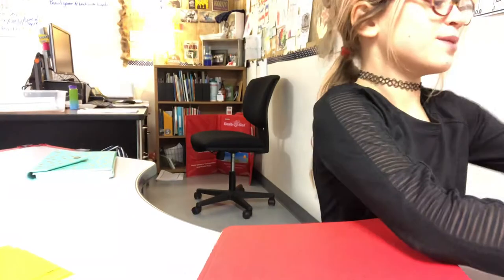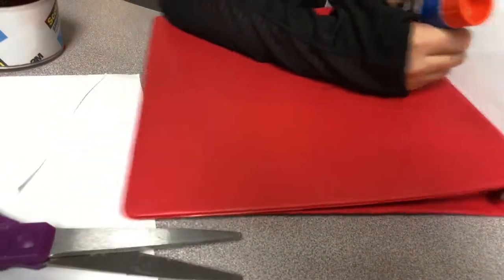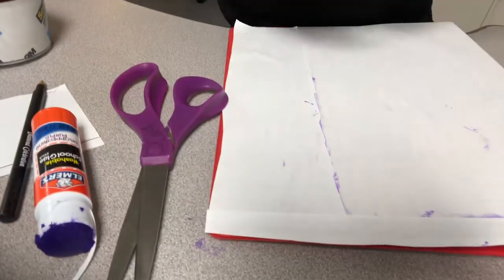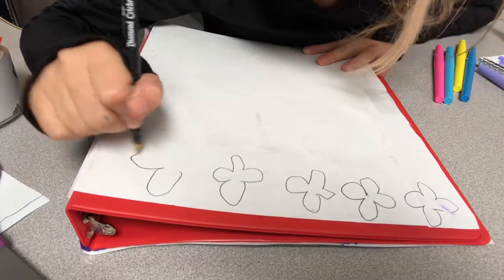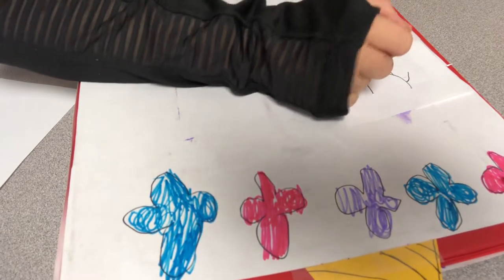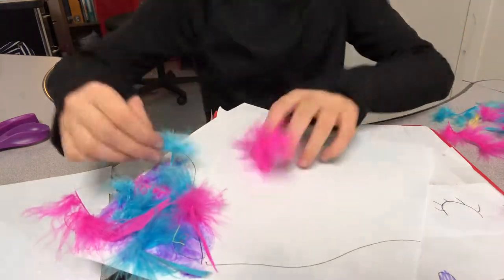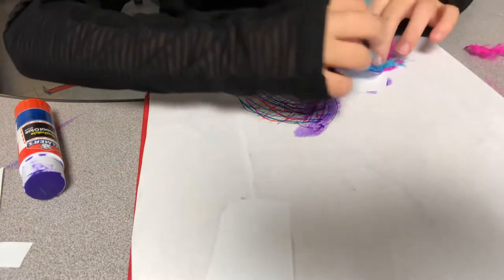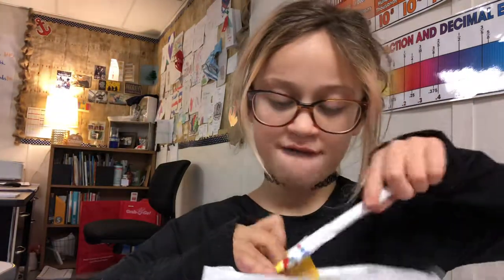Unicorn binder DIY